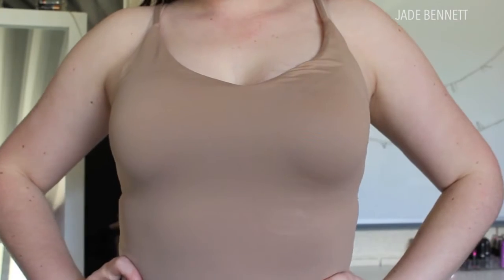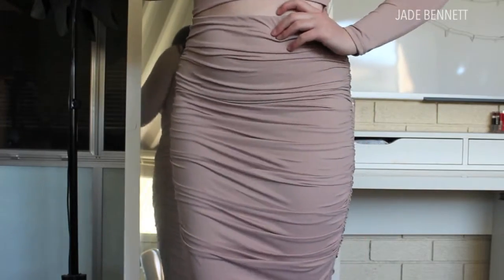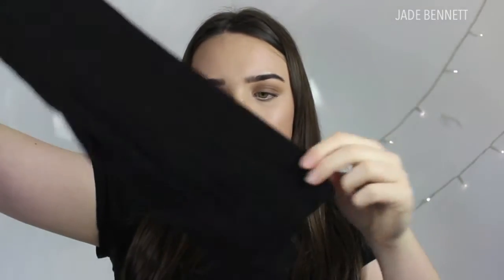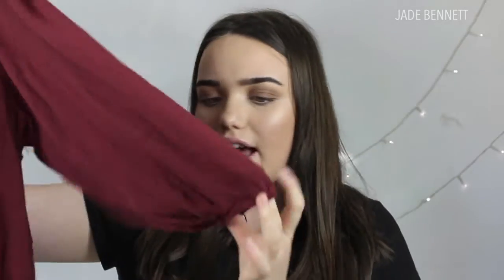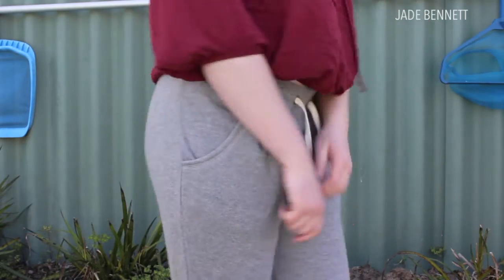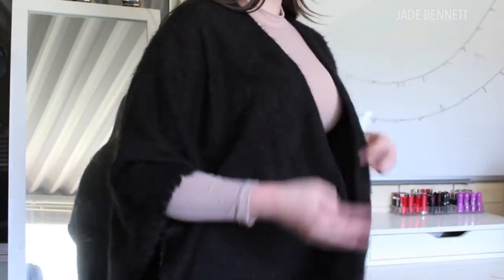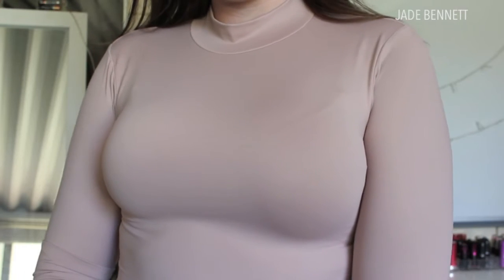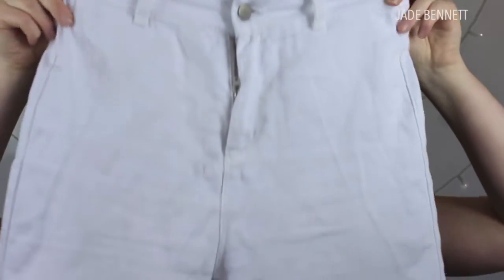HUGE Try On Supre Haul | Collective Haul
I bought these clothes on multiple trips to the store and majority of the items were on sale and were super affordable. I also got simple basic items for the summer and spring weather.

Sigma: (highly recommend the brow powder in medium, beats my Anastasia Dip brow by far :O )

// FOLLOW ME //

Facebook: Jade Bennett (Their is a page on fb that you can go and like!)

This video is not sponsored and as always my opinions are my own :-)